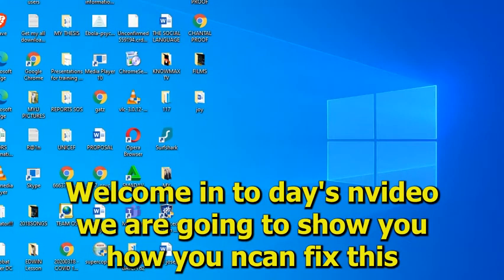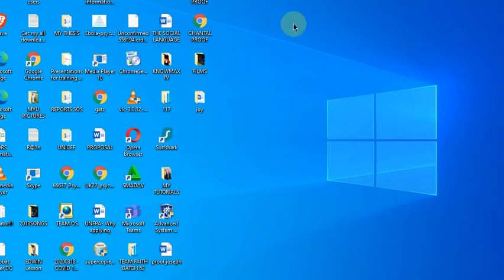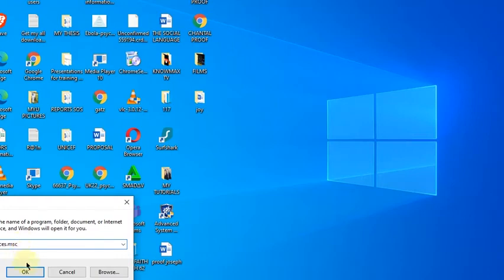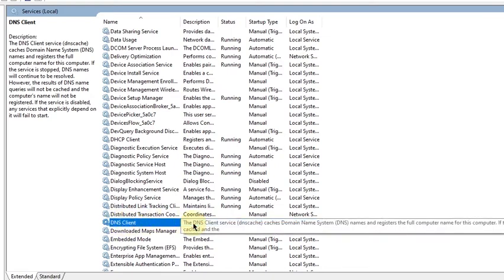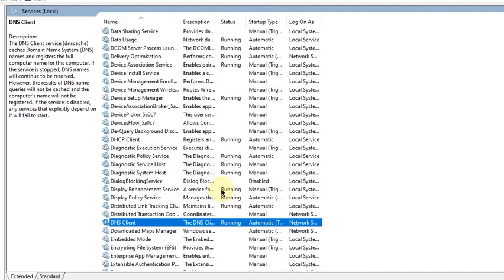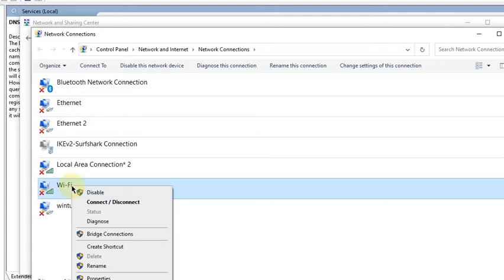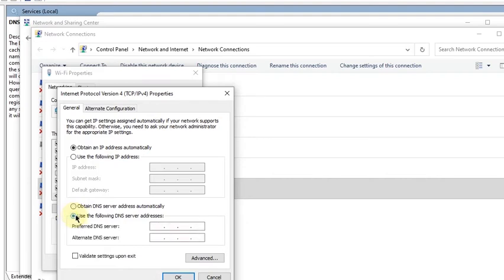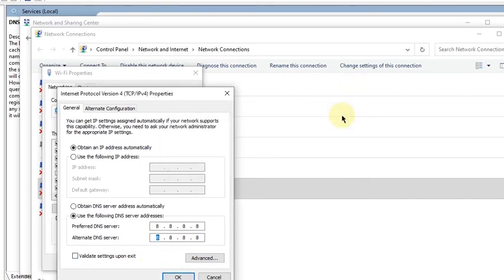How to FIX "THIS SITE CAN'T BE REACHED error" ON WINDOWS 10|| Fix this error and browse fast .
Hello FRIENDS, in this tutorial we are going to show you two ways you can use to fix this common error which is likely to happen on most computers and androids while browsing online. this is likely to happen in googlechrome, opera browser, brave browser, Vivaldi browser, this issue can rise up to any browser you are using. watch this video from the start to the end to see the ways you can use to fix this and start browsing fast and securely.